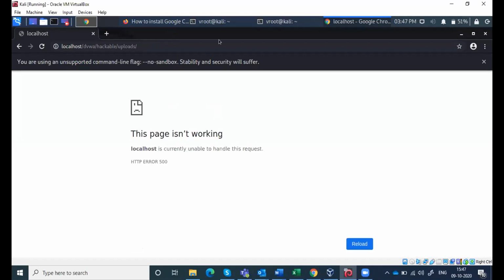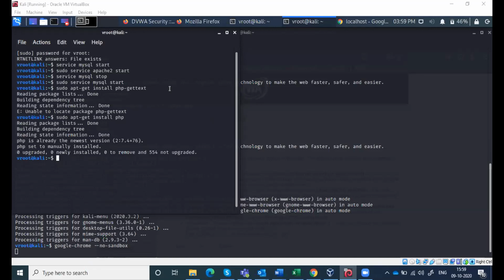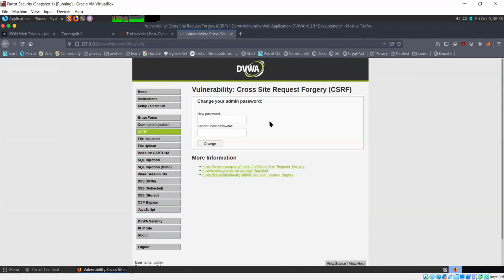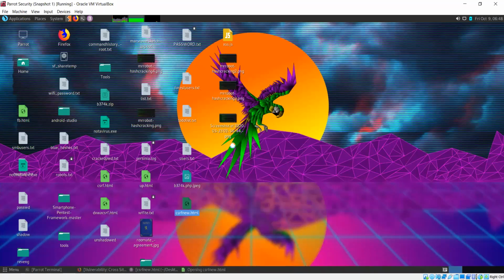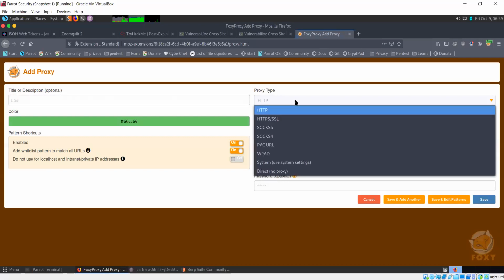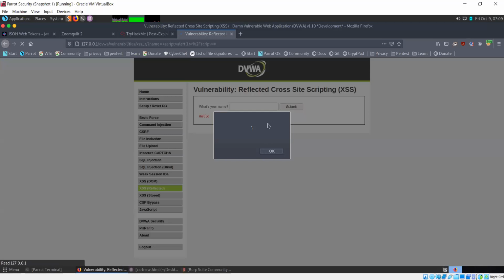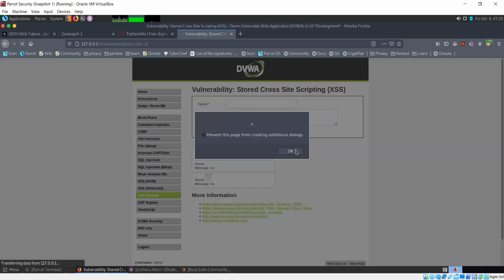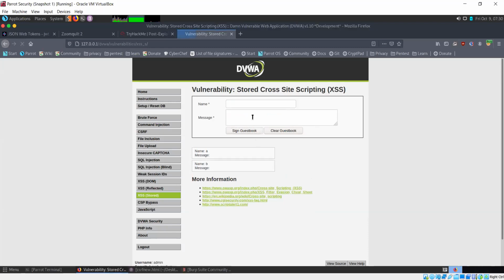DVWA | Damn Vulnerable Web Application | Part - 2 | Craw Security